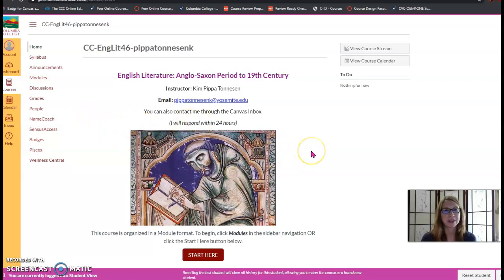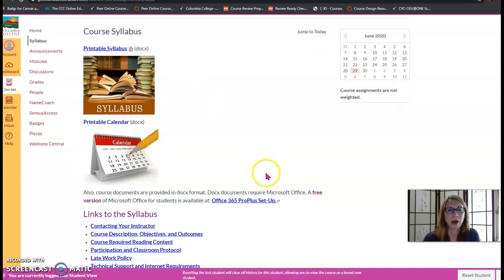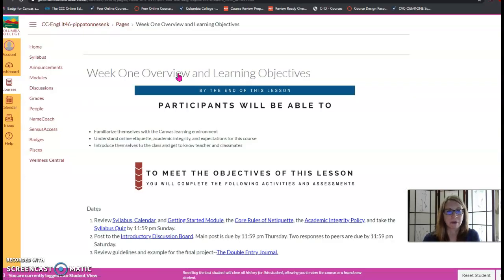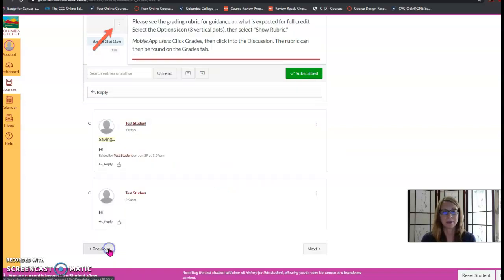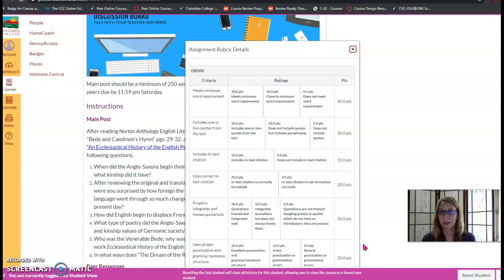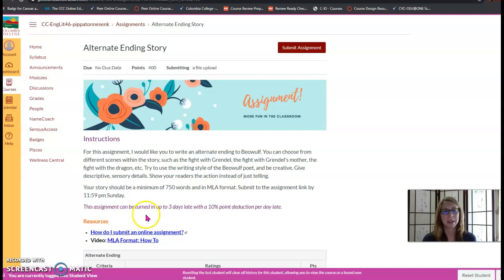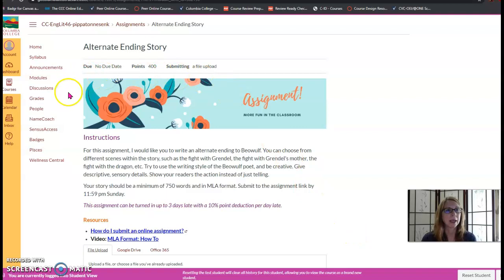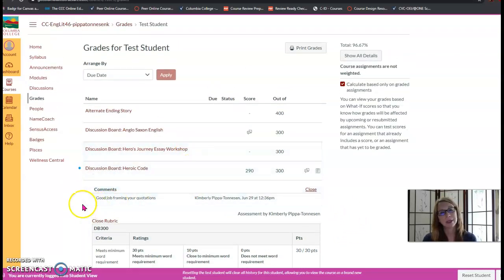Welcome to English Literature